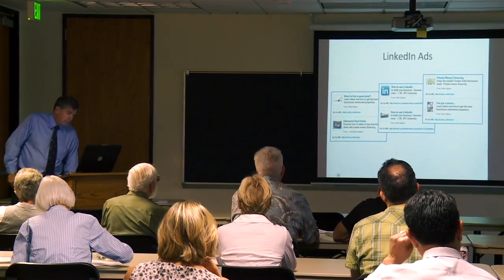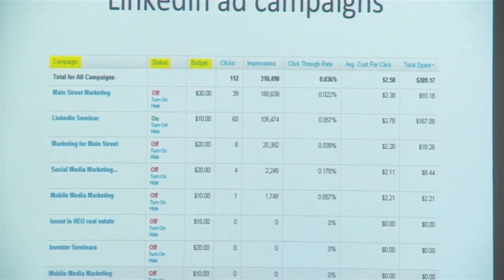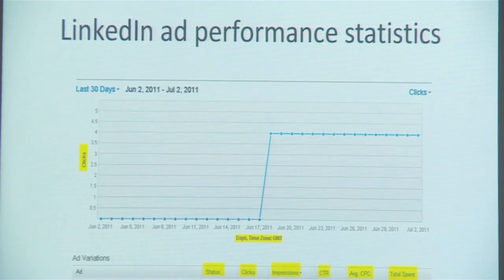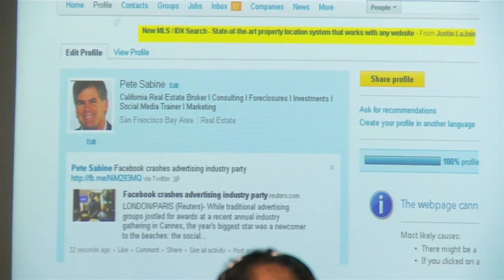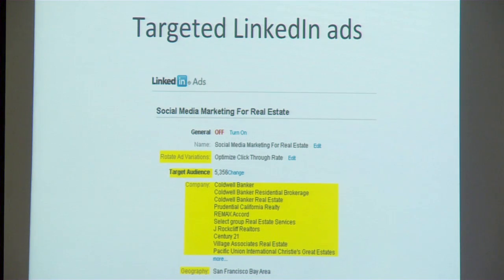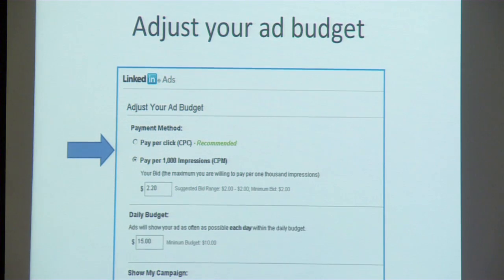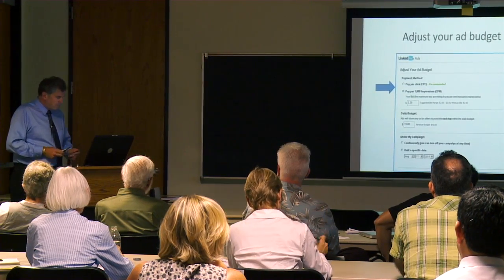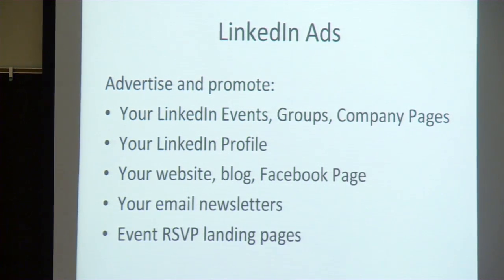How to LinkedIn: How to Use LinkedIn Ads